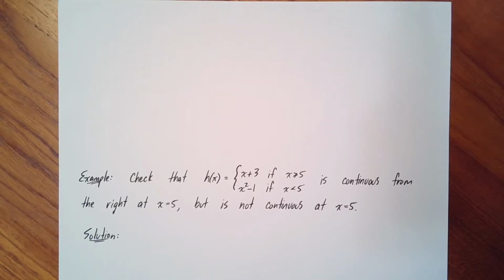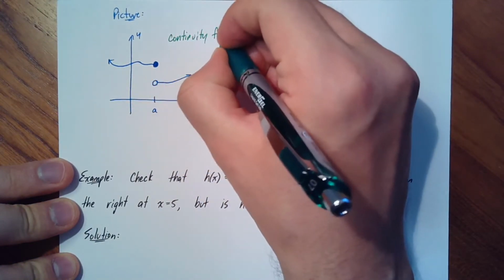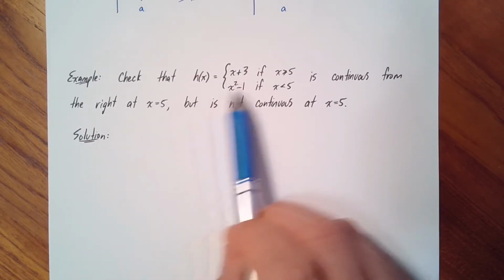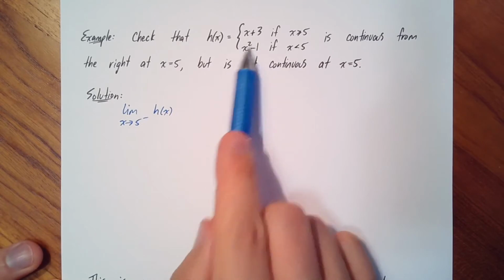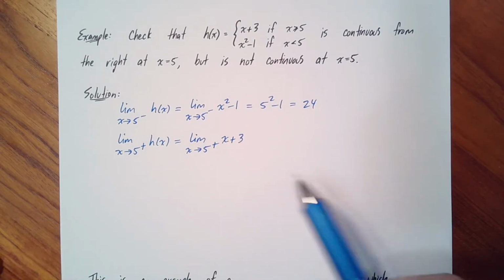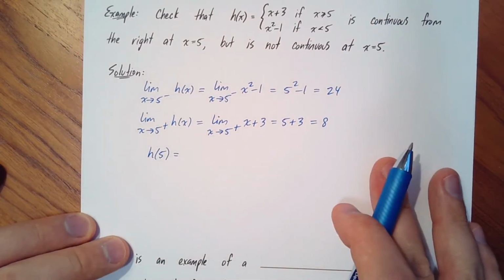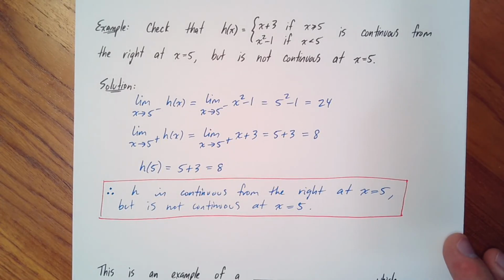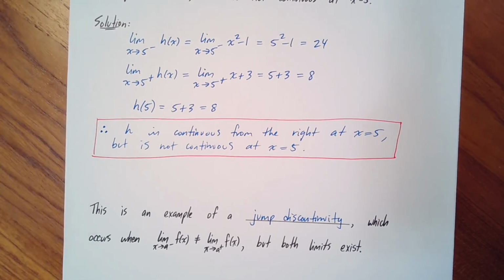Math 202 - Section 2.4 - Part 3